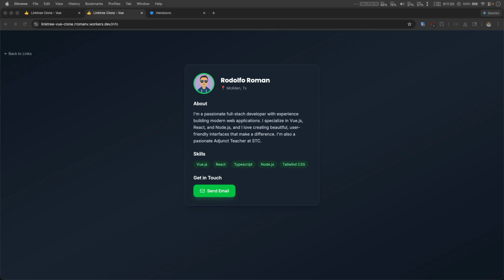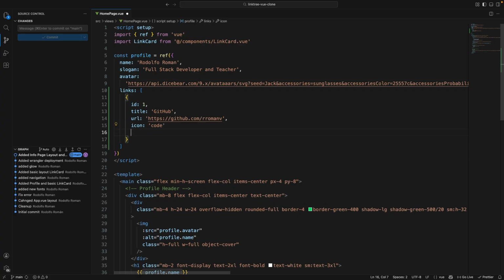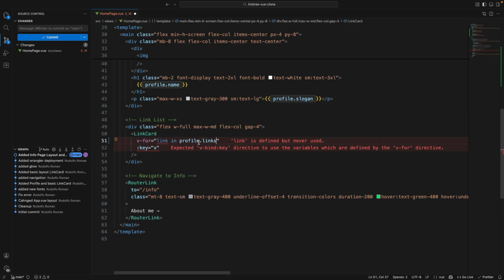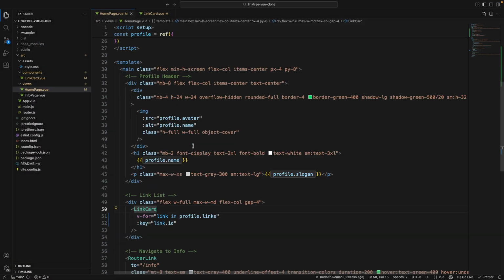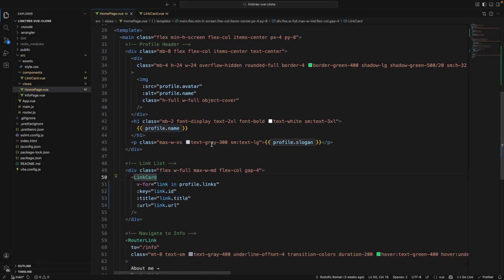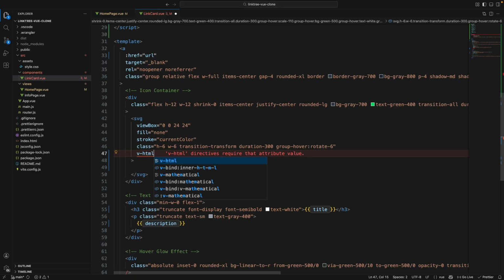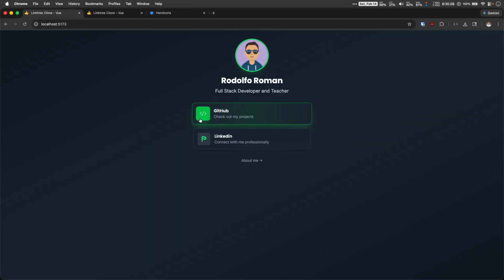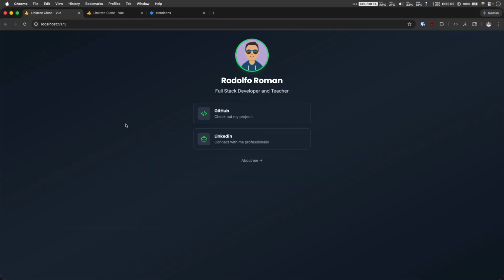Basic Link Tree Clone in Vue and Tailwind, Part 3 of 3